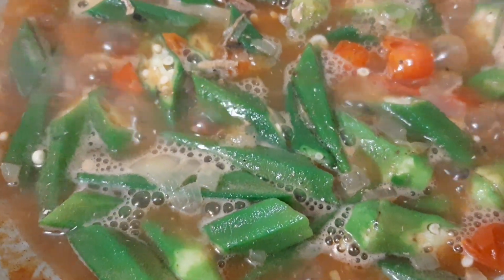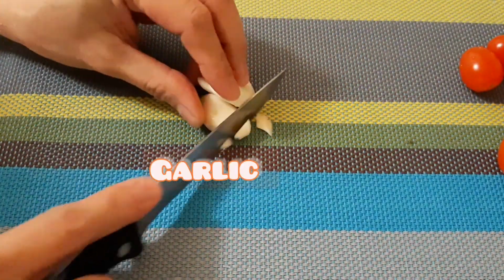SARDINES WITH OKRA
Another quick and easy recipe.

Sardines is so simple and affordable meal.

If you guy's want to skip meat then sardines is also good for a  simple meal.

Ingredients:

Sardines
Okra
Onion
Tomatoes
Garlic
Salt